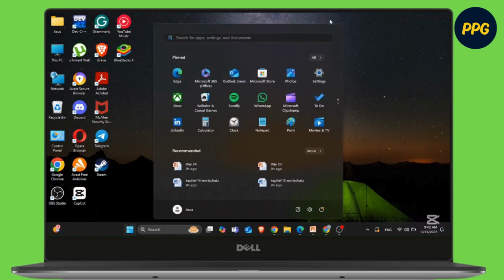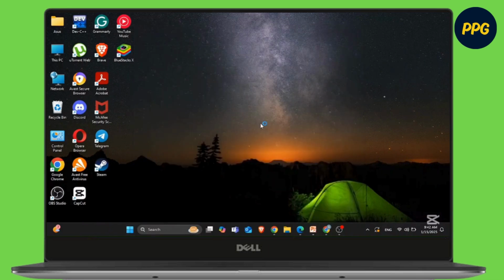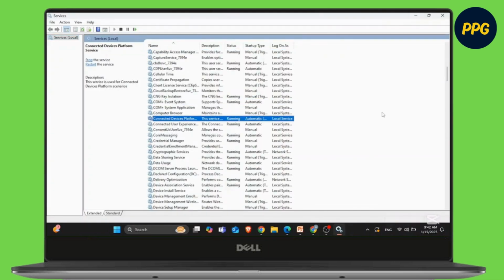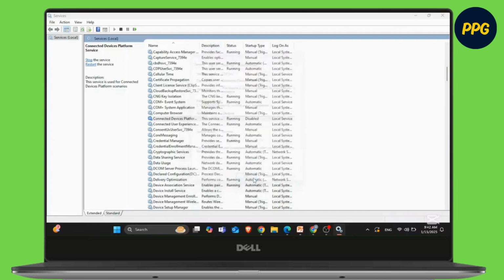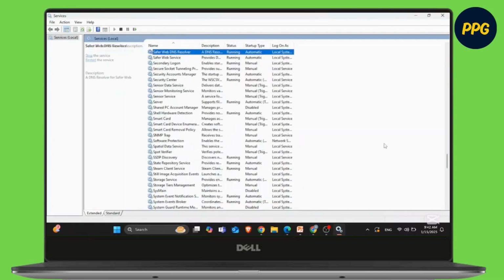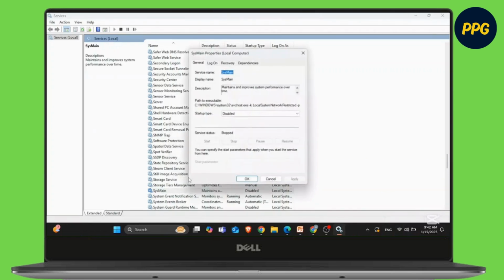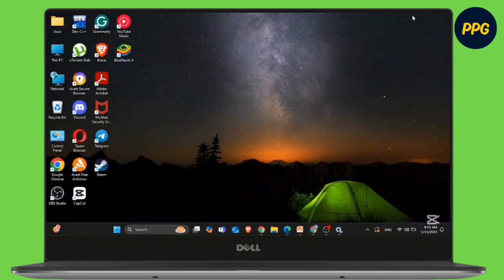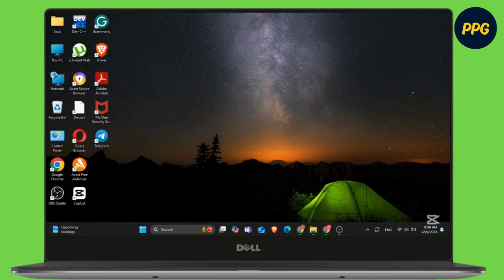How to fix 100% DISK USAGE problem Windows 10 ?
Hello Guys,

Welcome to our step-by-step guide on "How to Fix 100% DISK USAGE Problem in Windows 10"! Are you facing the frustrating issue of your disk usage hitting 100% on your Windows 10 PC or laptop? In this video, we’ll walk you through the common causes of 100% disk usage and show you how to fix it. Whether it's due to system processes, background apps, or misconfigured settings, we'll provide you with simple yet effective solutions to solve this problem and improve your system's performance.

In this video, we will show:

How to fix 100% disk usage on Windows 10
Steps to troubleshoot disk usage problems in Windows 10
Solutions to reduce disk usage on Windows 10
How to resolve high disk usage caused by system processes
Effective fixes for 100% disk usage in Windows 10